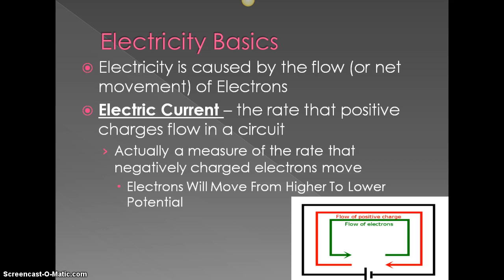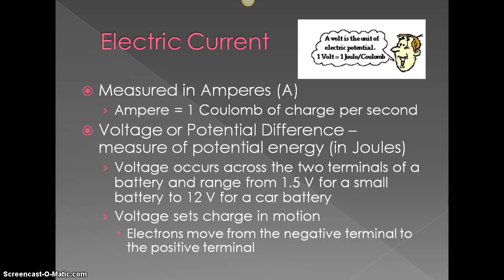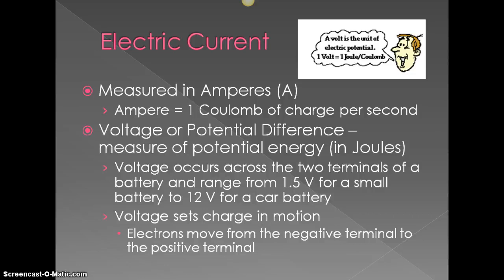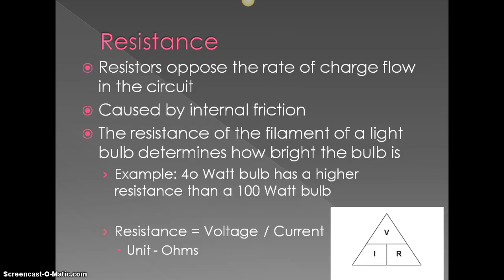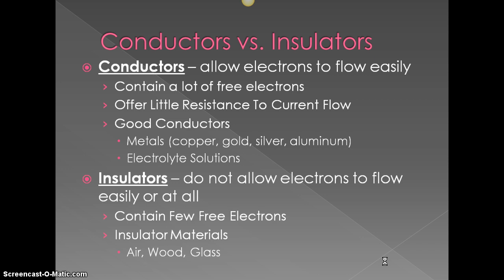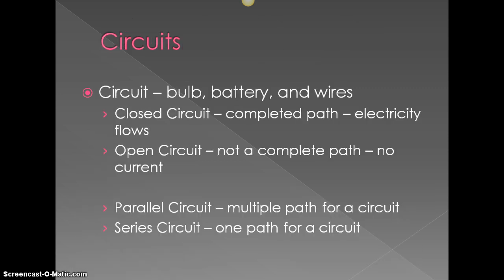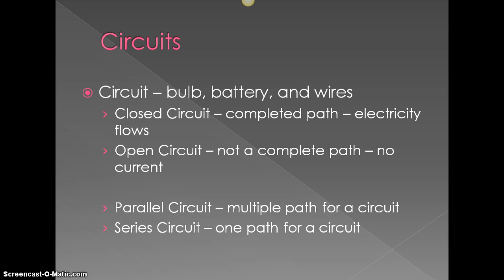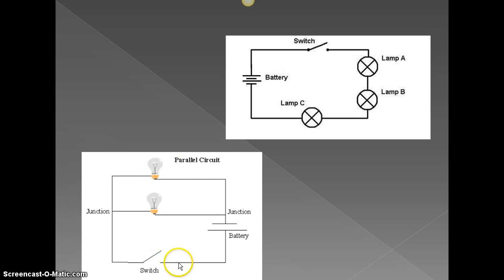Physical Science Electricity Basics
Defines Current, Voltage, Resistance, circuits - series and parallel.Very basic introduction